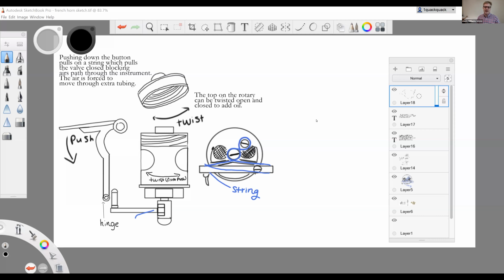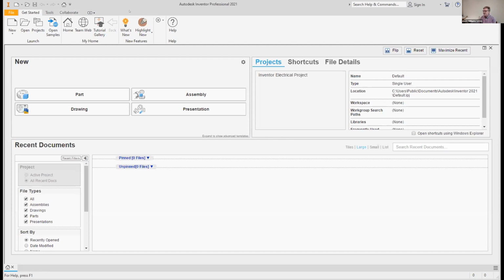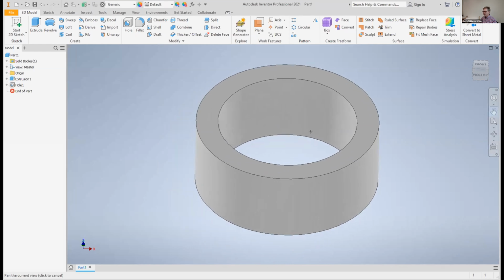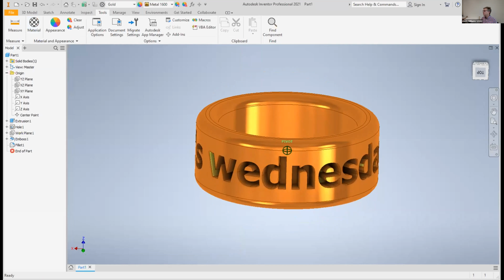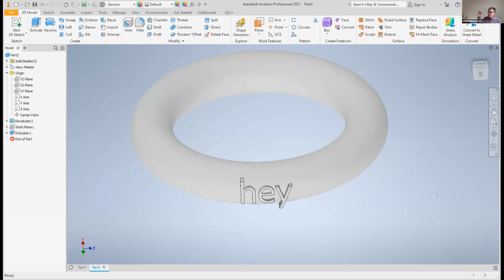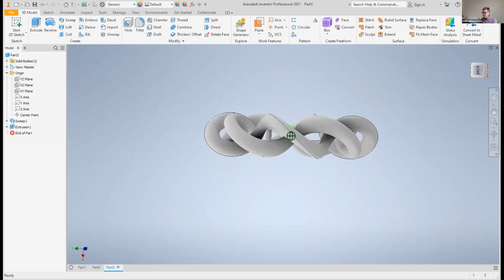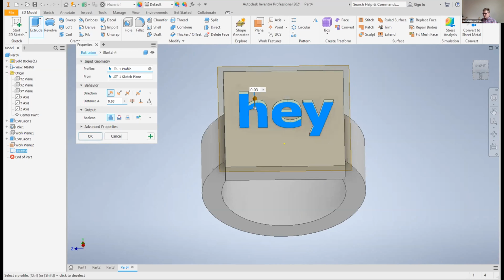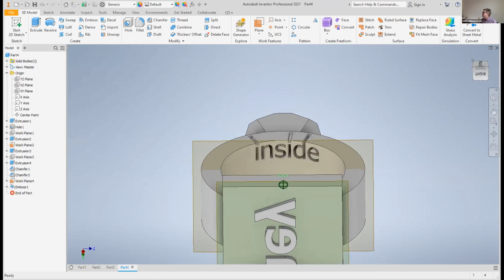CADing rings in Autodesk Inventor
A summary of a few basic design ideas and strategies for making a class ring, using Autodesk Inventor Pro. For intro Engineering at Uva.